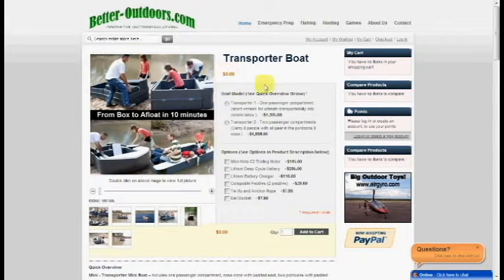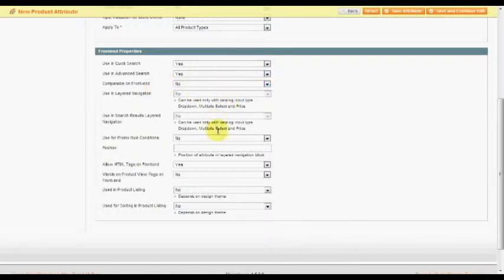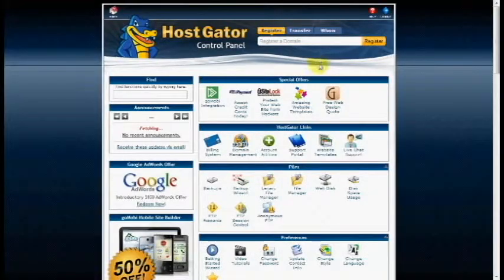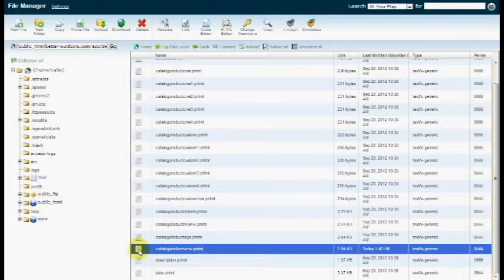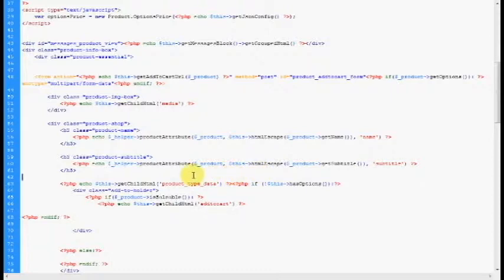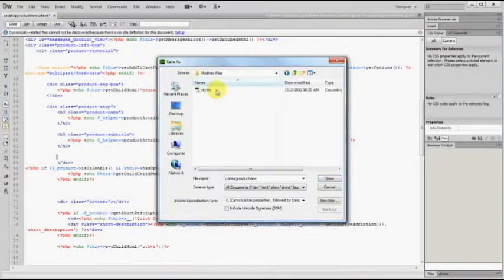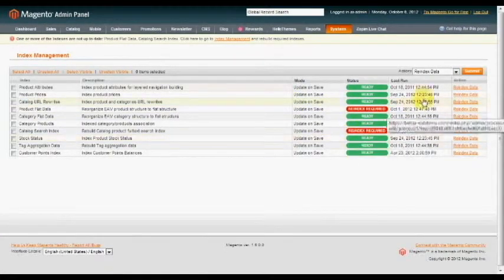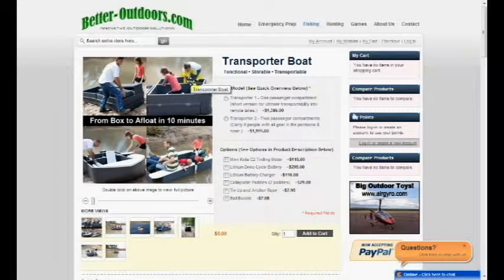Add Subtitle to Magento Product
Tutorial on how to add subtitles to your product page in Magento